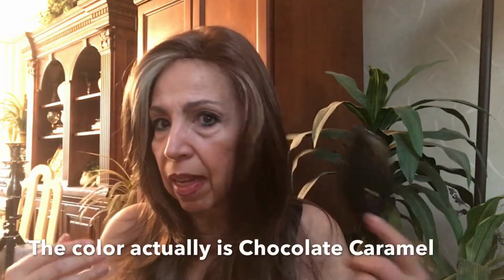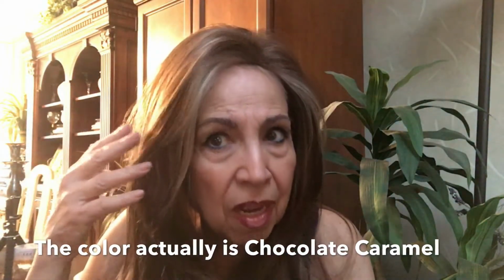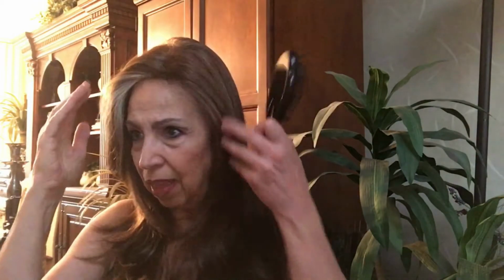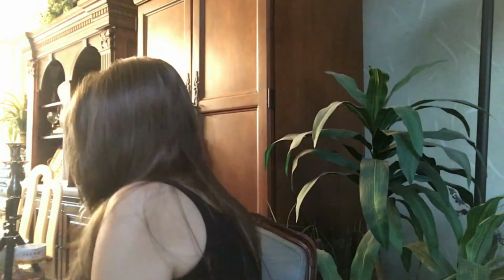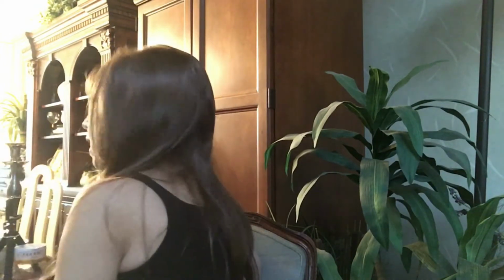Wig Review - Carrie, Lavivid Collection Of UNIWIGS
My initial impressions of Carrie, a long haired wig, from the Lavivid collection of UNIWIGS, in the color Chocolate Caramel.